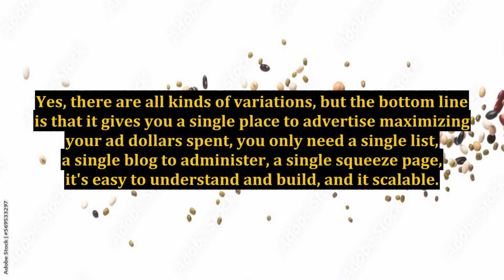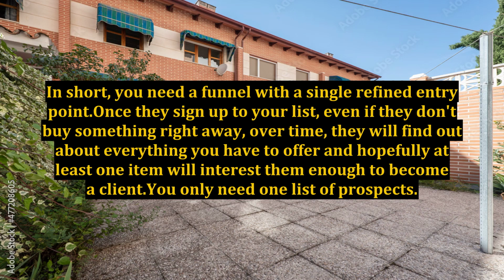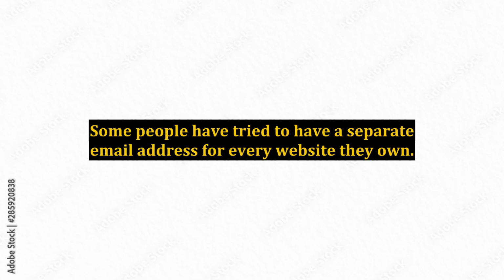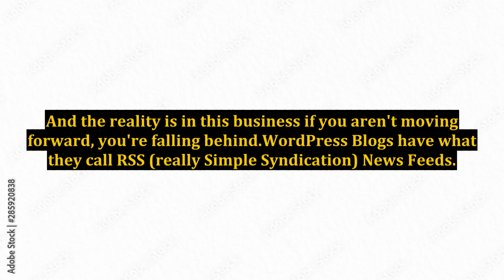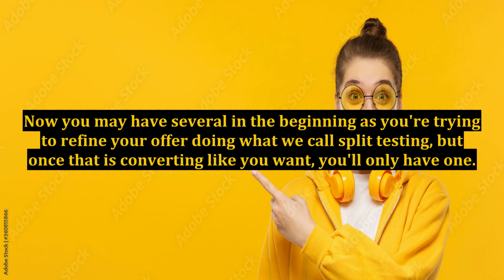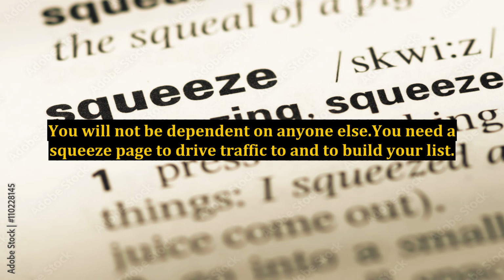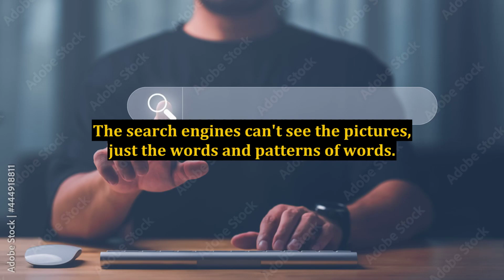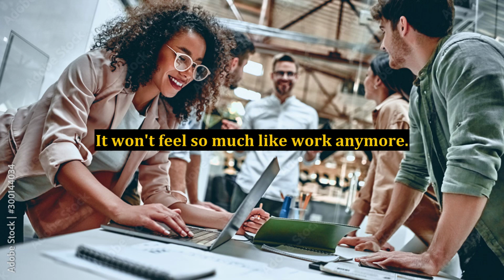Building an Internet Sales Funnel for Your Products